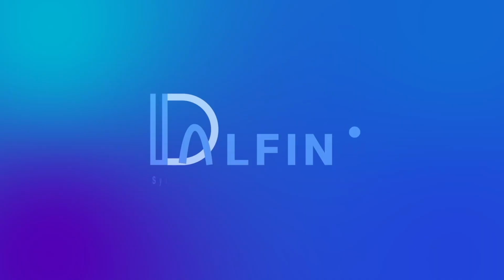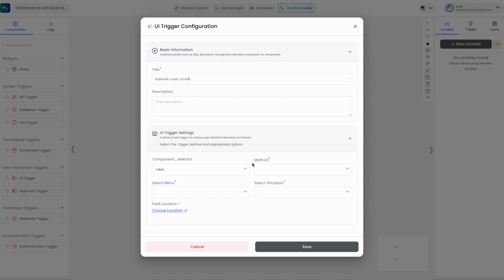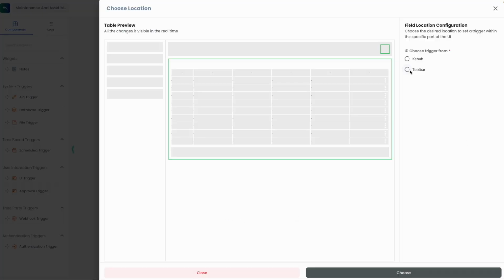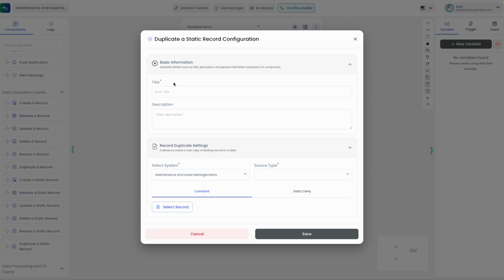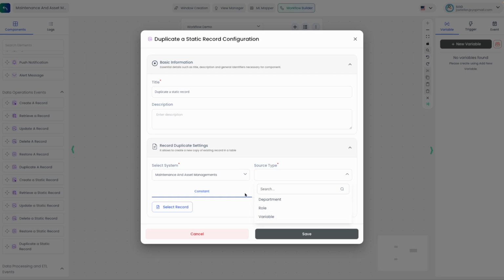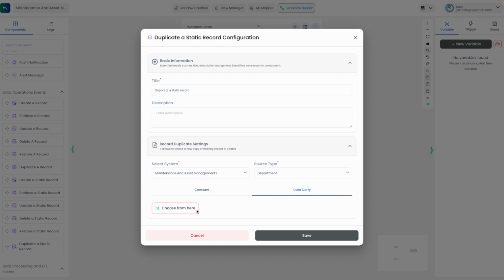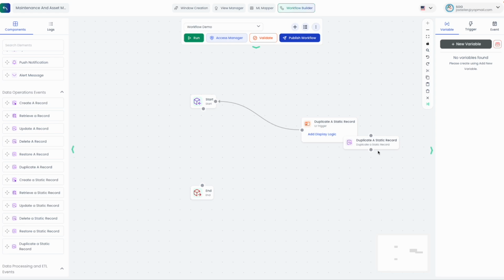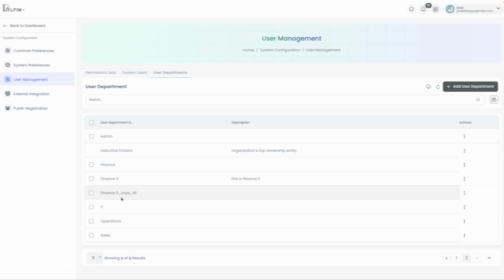How to Duplicate a Static Record in Dalfin Workflow 📄 | Easy Step-by-Step Guide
In this video, you’ll learn how to duplicate a static record using Dalfin’s Workflow Builder — perfect for reusing data like departments, roles, or variables with just a few clicks.

👉 What you’ll learn in this tutorial:

How to set up a UI Trigger
How to use the "Duplicate a Static Record" event
How to select a record for duplication — statically or dynamically
How to connect your nodes and publish the workflow
How to execute the trigger and duplicate a record effortlessly
In this example, we’ll duplicate a department record, but the process is the same for other types too!

✅ Perfect for anyone looking to speed up their workflow and reuse existing data in a few simple steps.